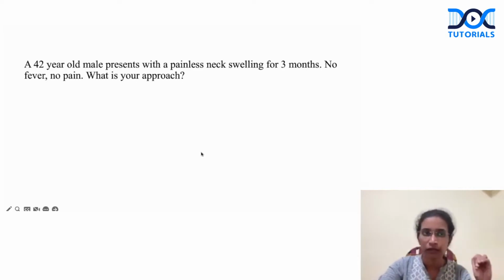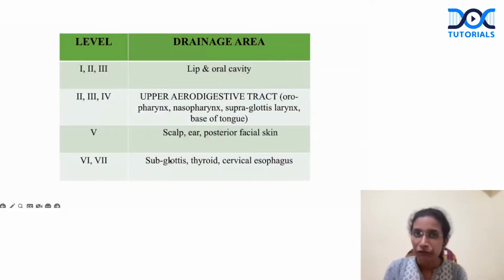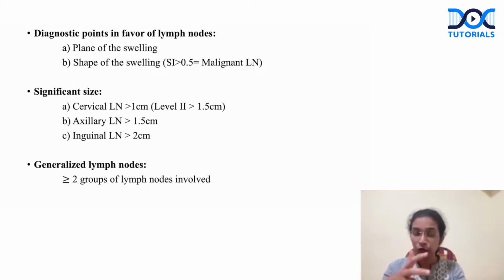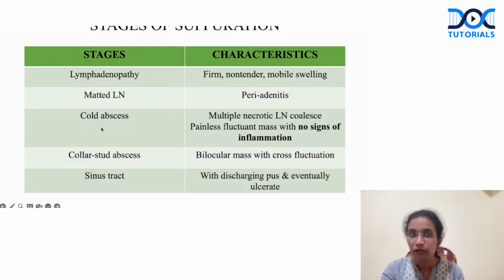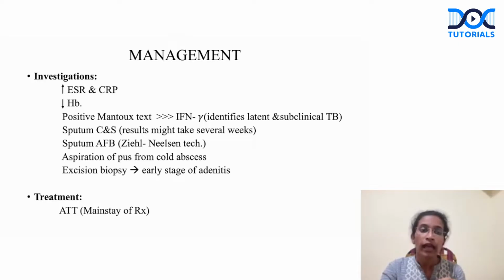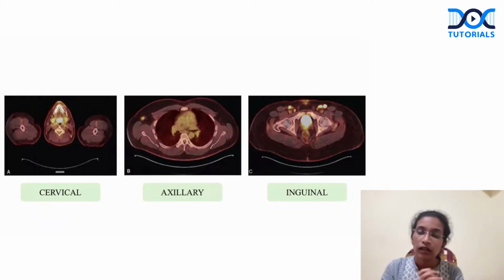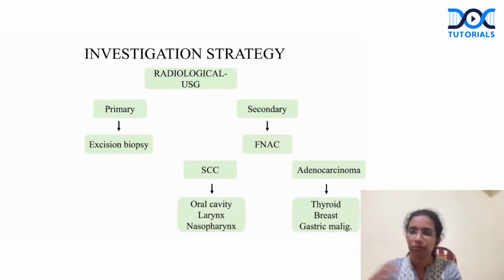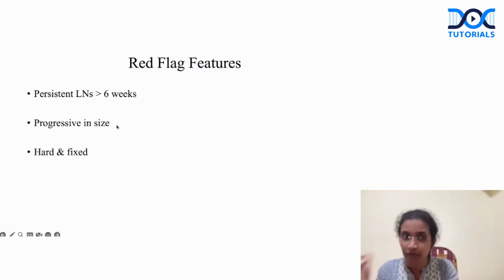Patient with Neck Node | Clinical Case Discussion for MS/DNB General Surgery Residents |Dr Vikashini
Neck swellings and lymph node enlargements are common presentations in surgical practice. A systematic approach to a patient with a neck node is essential for MS and DNB General Surgery residents, especially during clinical case discussions, viva examinations, and ward presentations.

In this Clinical Case Discussion, Dr Vikashini explains the step-by-step evaluation of a patient presenting with a neck node, including clinical examination, differential diagnosis, investigations, and management strategies.

This session is designed to help surgery residents strengthen their clinical reasoning and case presentation skills.

🧠 What you will learn in this session:

• Clinical approach to a patient with neck swelling
• Differential diagnosis of neck nodes
• Important history and examination findings
• Role of investigations (FNAC, imaging, biopsy)
• Surgical and medical management strategies
• Key points for MS/DNB General Surgery case discussions

• DNB General Surgery Residents
• MBBS Students preparing for PG
• Surgical aspirants preparing for clinical exams
• Doctors interested in head and neck clinical evaluation

📚 Strengthen your clinical skills and case discussion approach with expert teaching from Dr Vikashini.